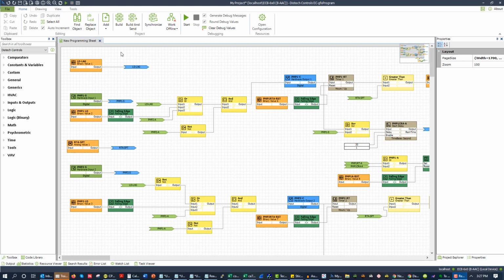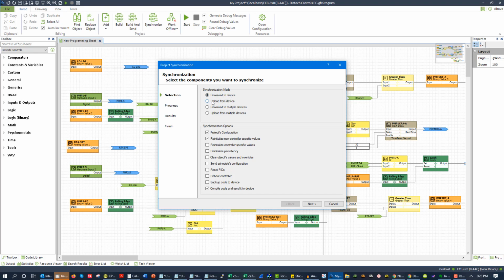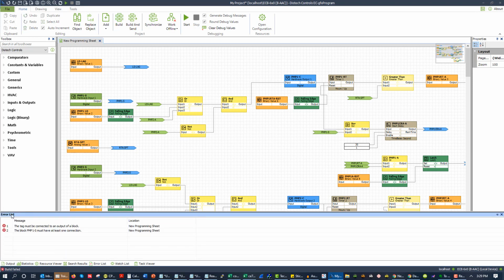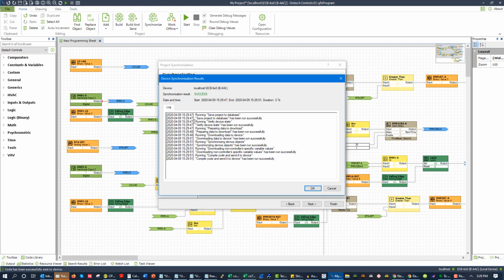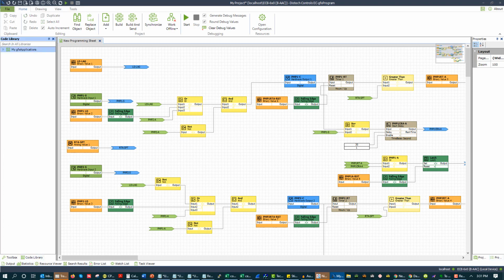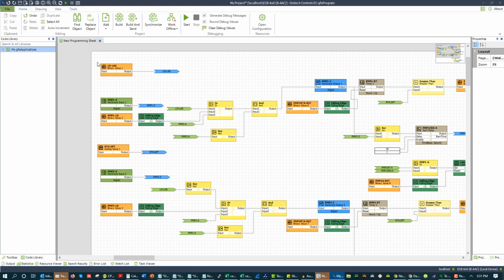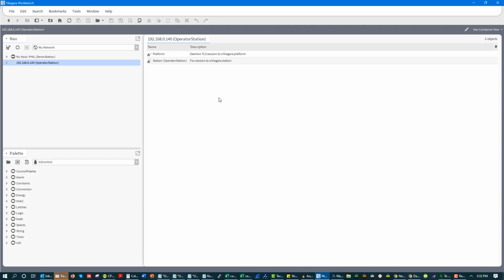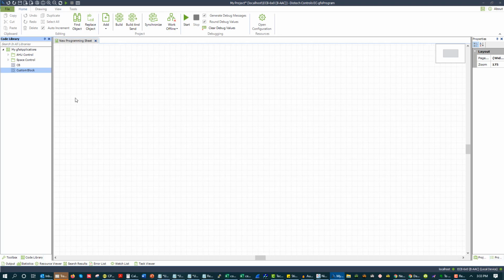BAS Bootcamp: Day 18 BAS Programming Overview Part 3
In this video we discuss how to upload and download from controllers and how to create custom code libraries.